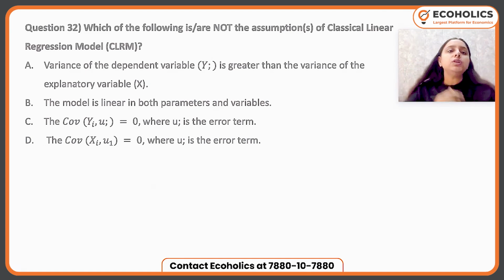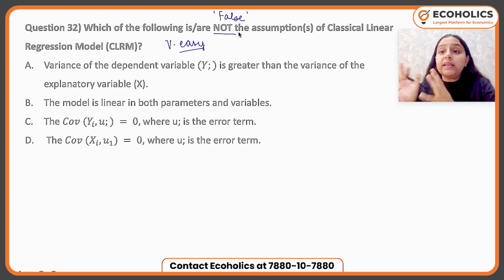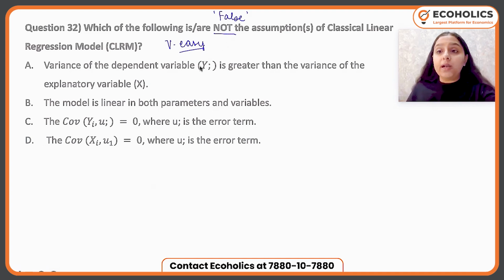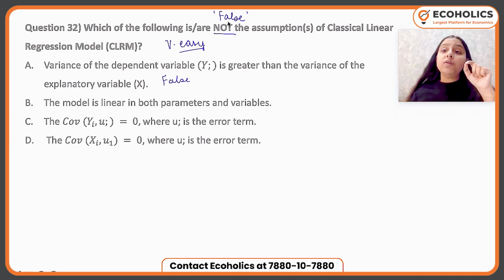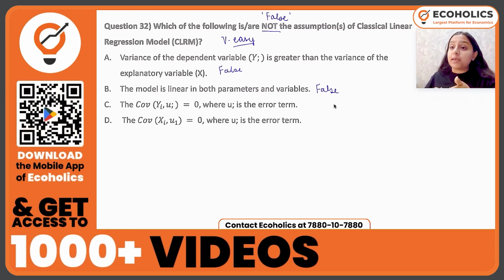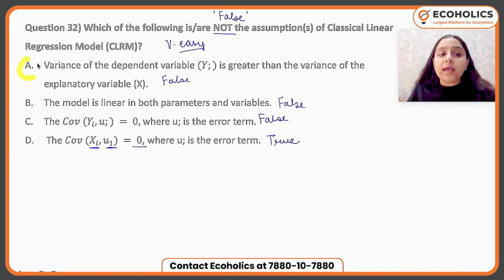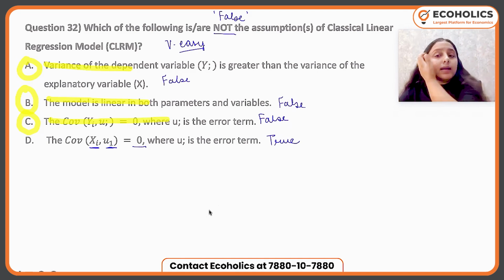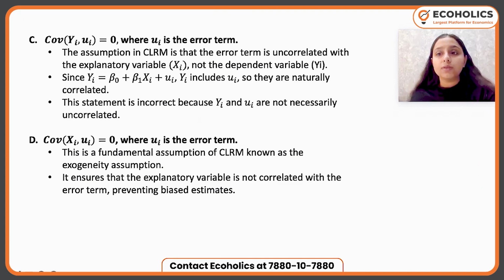IIT JAM Economics 2025 | Q 32 Solutions | Ecoholics